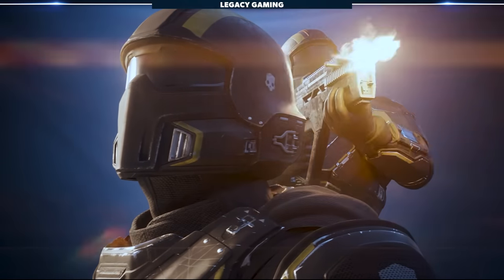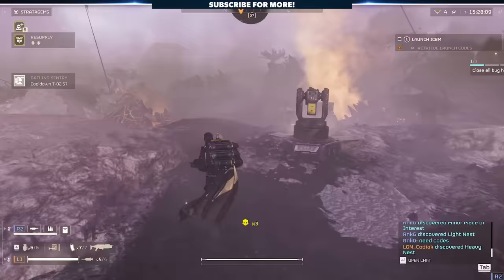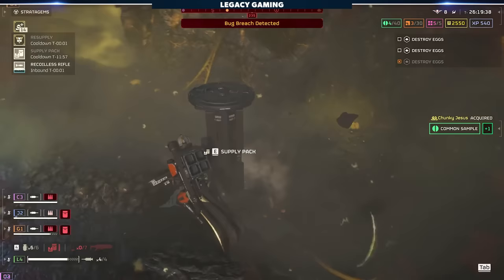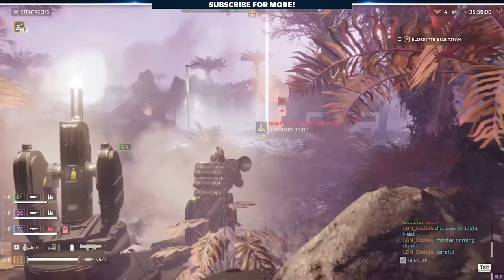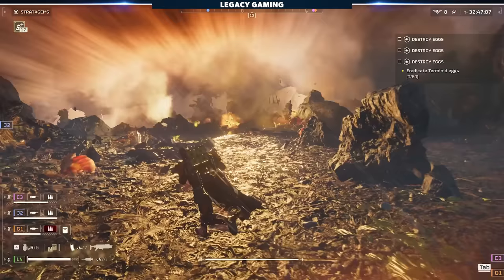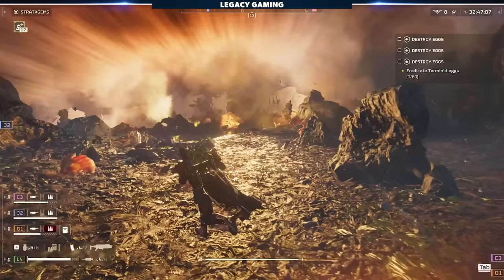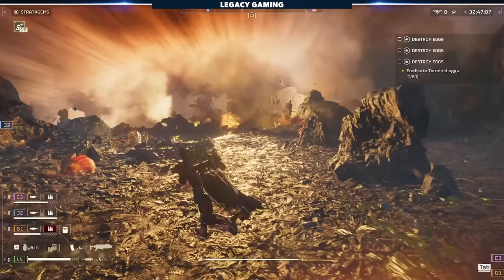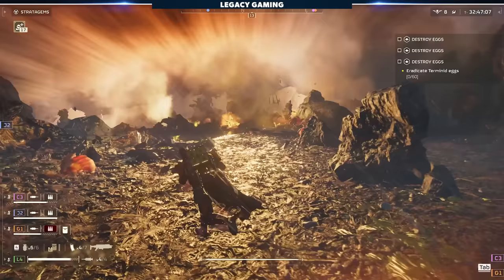Helldivers 2 - 10 Huge Mistakes To Avoid!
Don't make huge Helldivers 2 mistakes that cost you and your squad valuable resources. In this video we break down 10 mistakes we see players of all skill levels make and share gameplay tips to help avoid your mission ending in disaster.

Thanks to  @PlayStation  for providing a game key to Legacy Gaming

0:00 Intro
0:36 - Communication
2:36 - Loadouts
4:54 - Boosters
5:46 - Factor - Delicious Meals Made Easy
6:54 - Watch Yourself..And Others
8:17 - Don't Stick Around
9:51 - Stop Shooting Everything
11:20 - Friendly Fire
12:25 - Use The Map
14:15 - Optimize Callins
15:39 - Planet Modifiers
17:03 - What Do You Think?